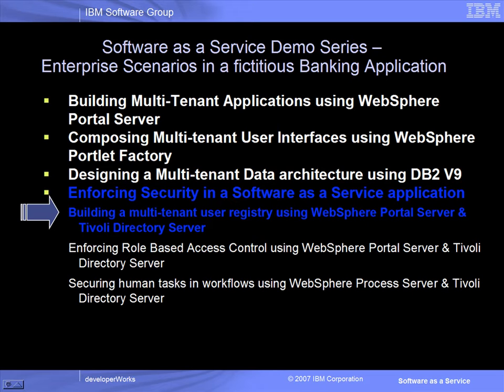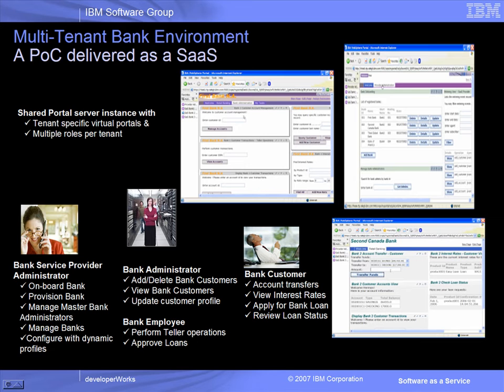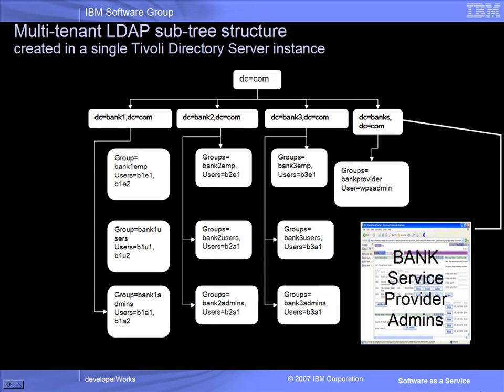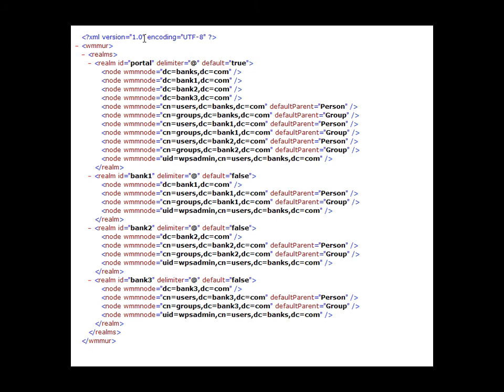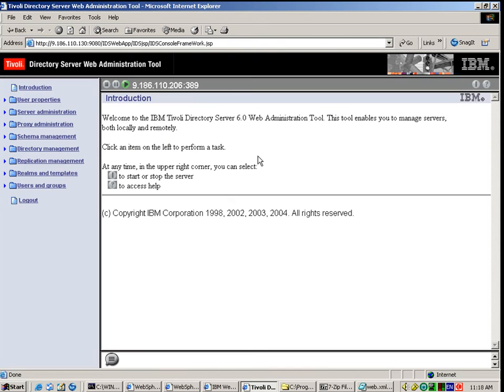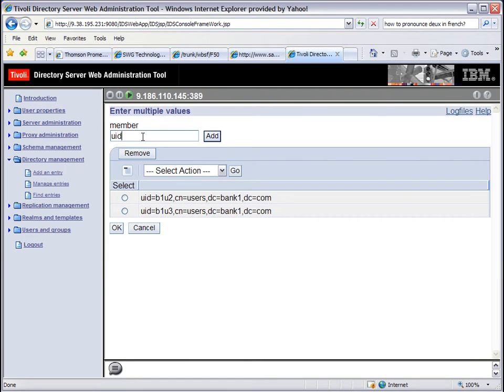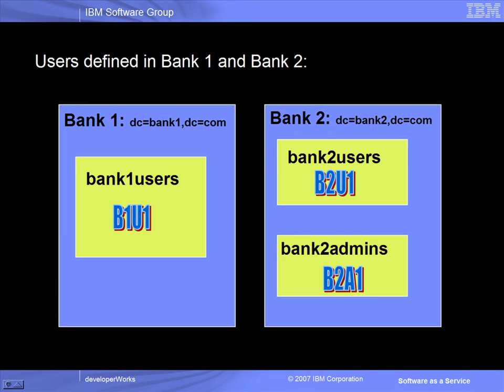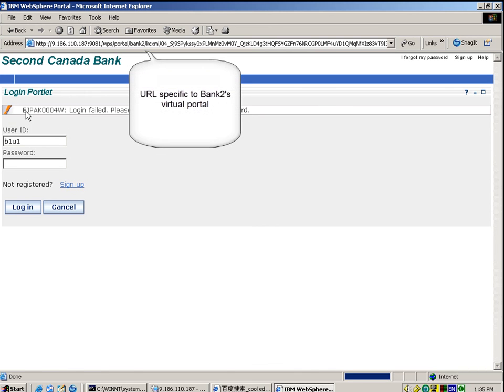5 - Enforcing Security in a Software as a Service App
5th of a 7 demo series on solving challenges using IBM Middleware